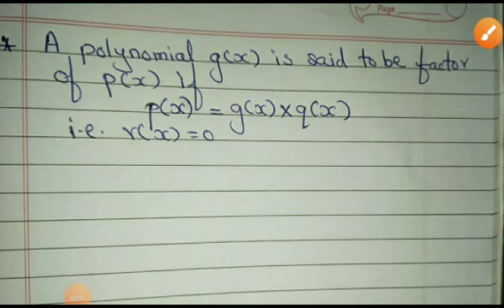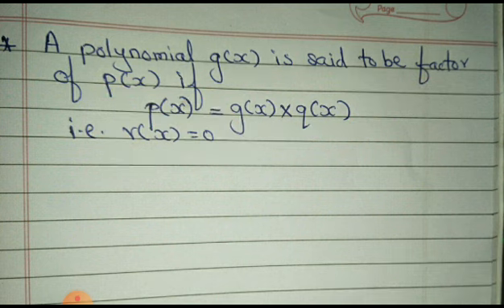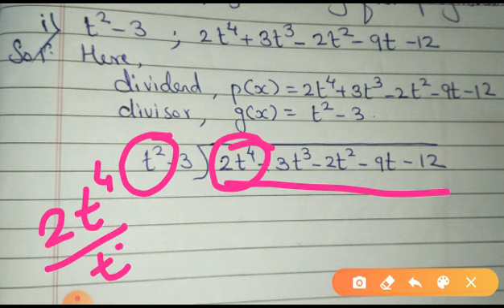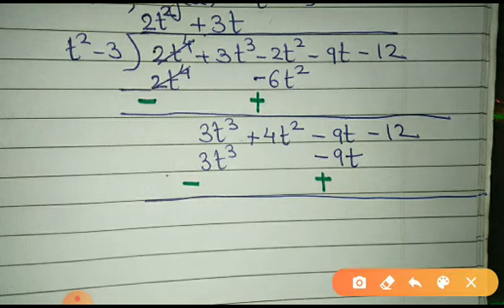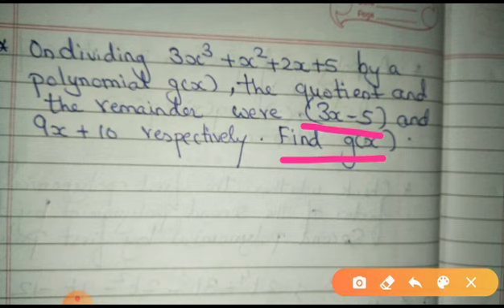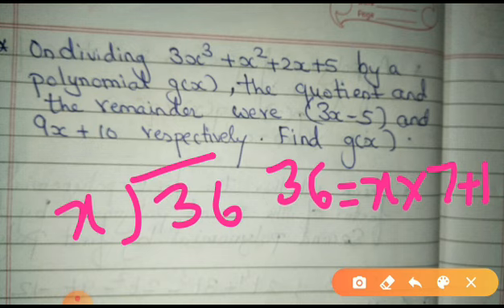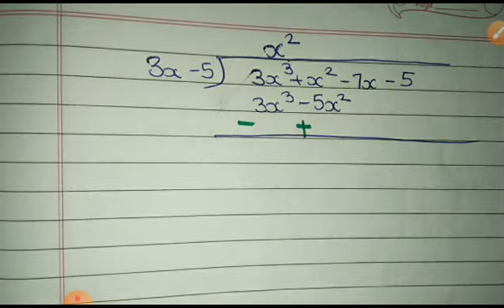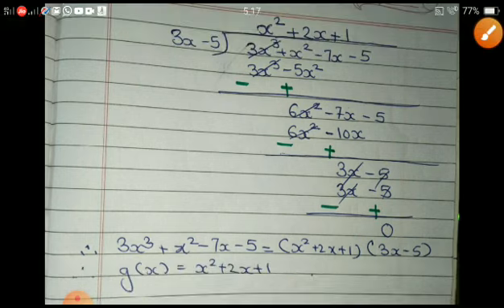Class 10 polynomials part 4